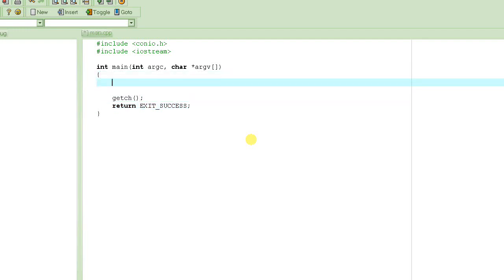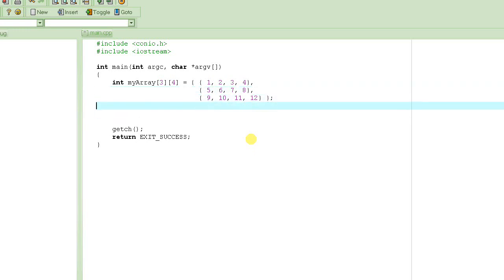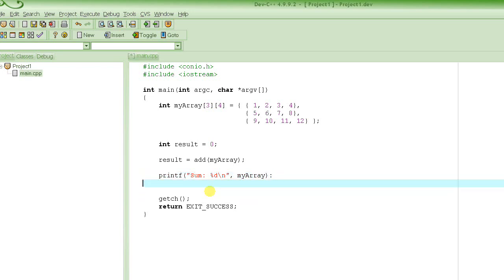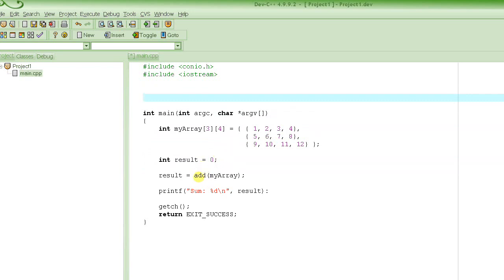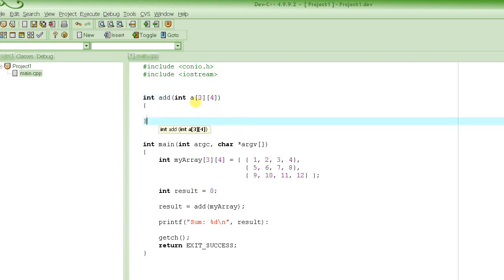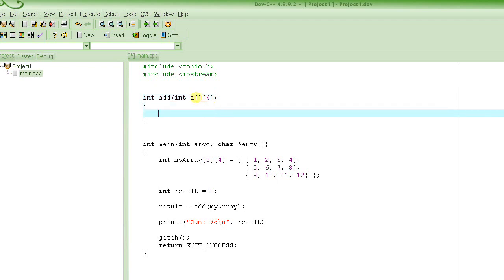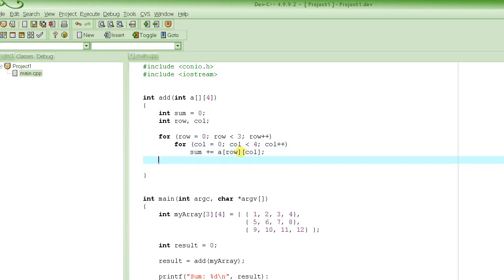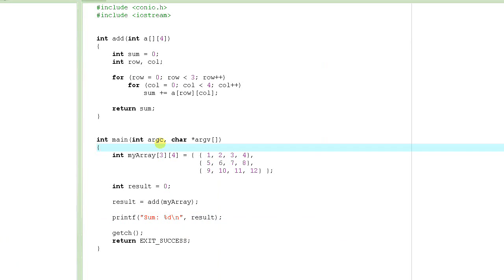C Programming tutorial: Passing 2 Dimensional Arrays to Functions